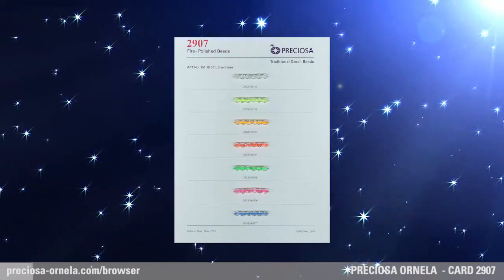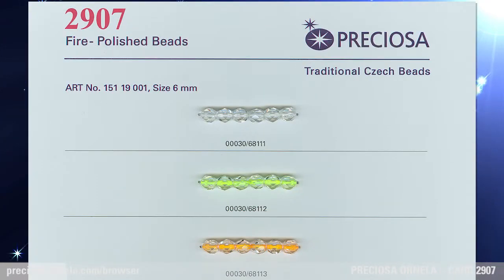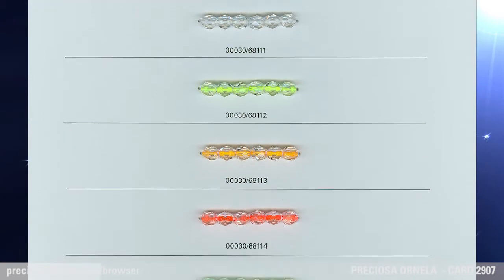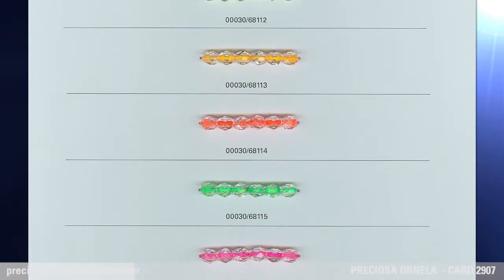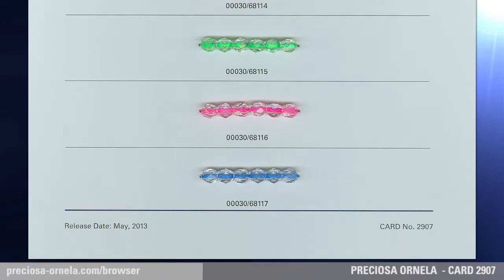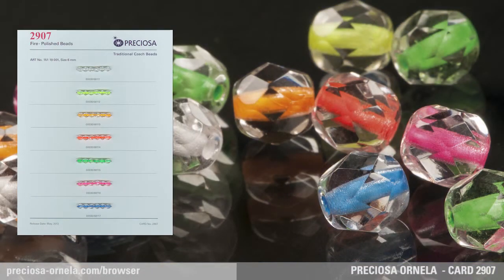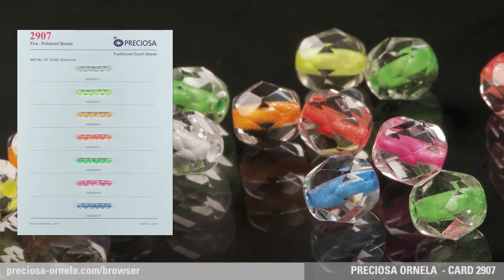PRECIOSA ORNELA SAMPLE CARD 2907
Neon Threads - Fire-Polished Bead
The last item in the PRECIOSA Traditional Czech Beads neon product line are 6 mm crystal cut and fire polished round beads with threads of neon color flowing through their holes. This central décor of white, yellow, orange, pink, green, purple, blue threads - all of which glow under UV light - can be used in other types of pressed and fire-polished beads a well.